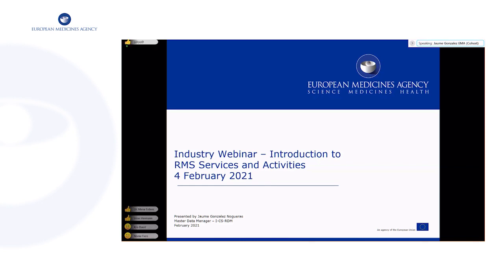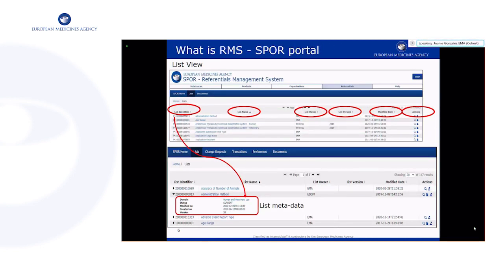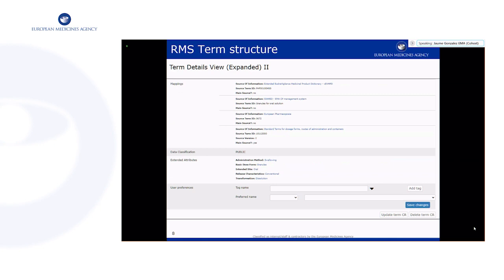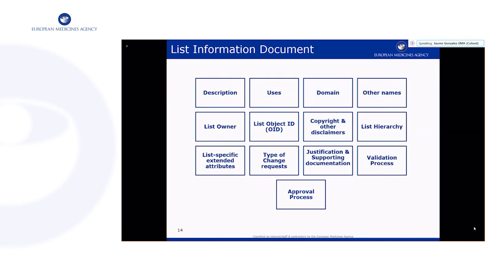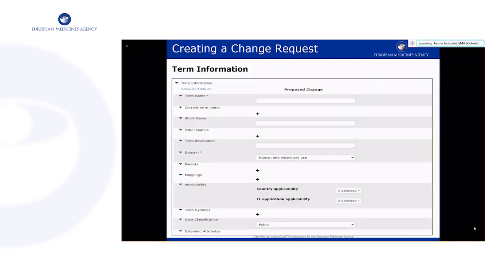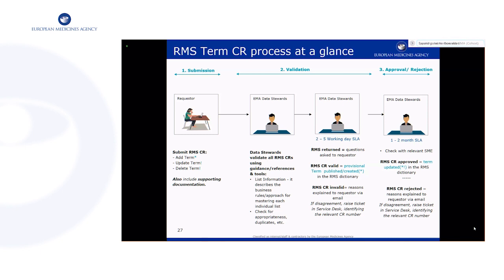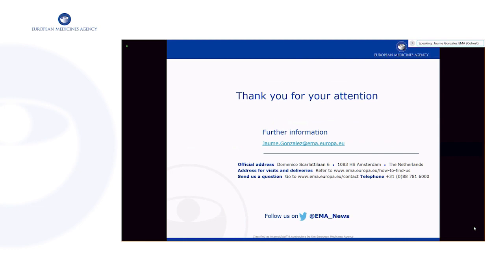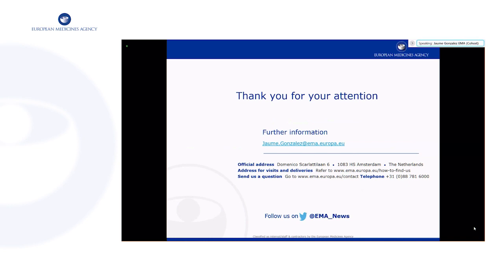Industry Webinar - Introduction to RMS services and activities